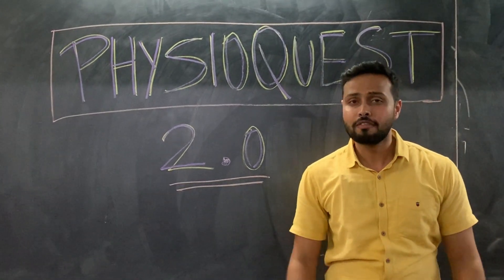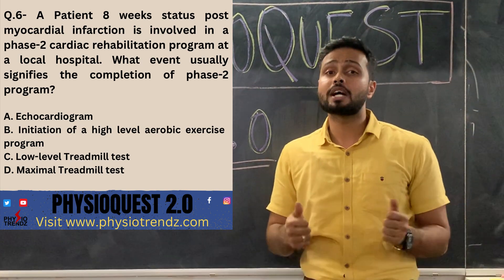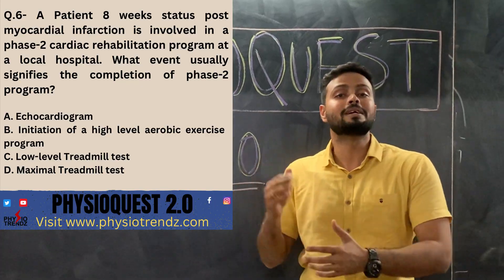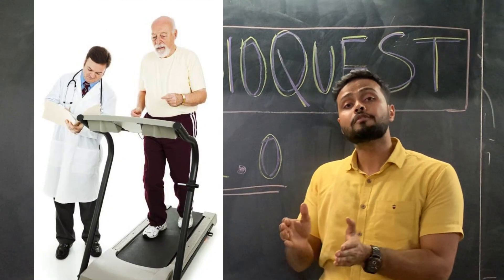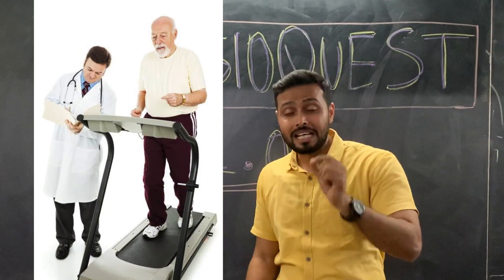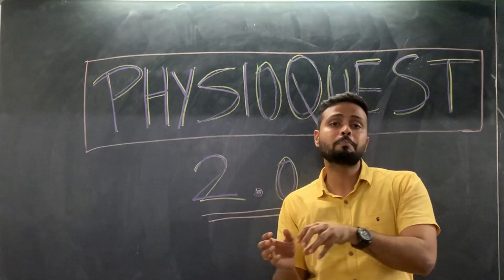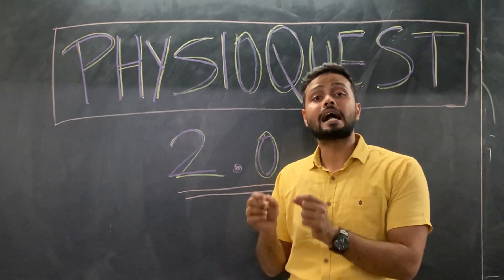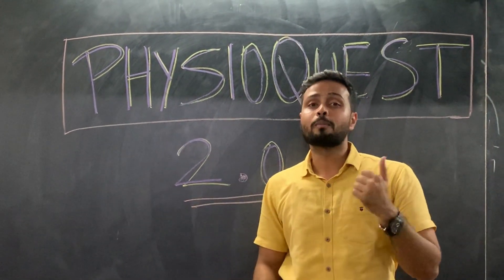The Key to Effective Cardiac Rehab Phases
In this Physioquest 2.0 video, we'll be discussing Cardiac Rehabilitation phases in post MI patients. Myocardial Infarction is a condition where the patient has difficulty performing activities at high intensity. This change can cause pain, difficulty in day to day activities and risk for the patient's life.

We'll be discussing the best option to decide when to move further from phase 2 to phase 3 in cardiac rehabilitation. Treadmill test or aerobic activities.